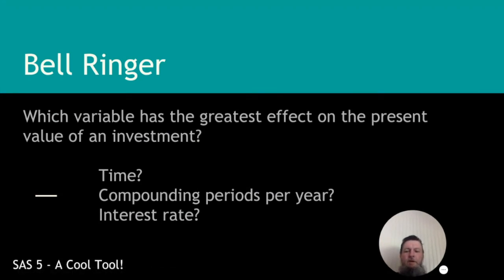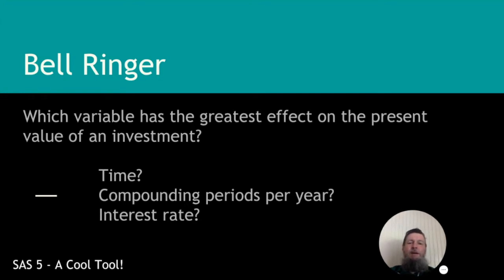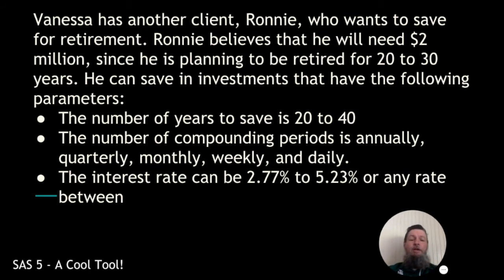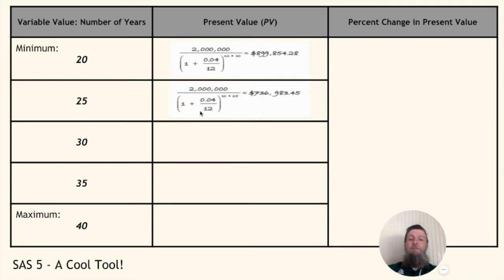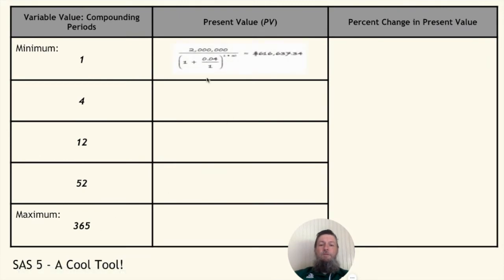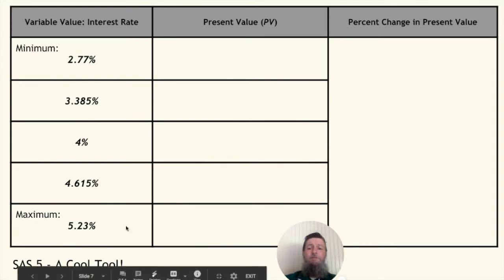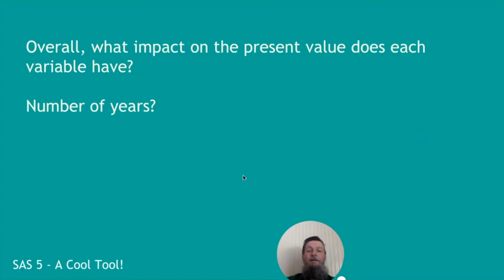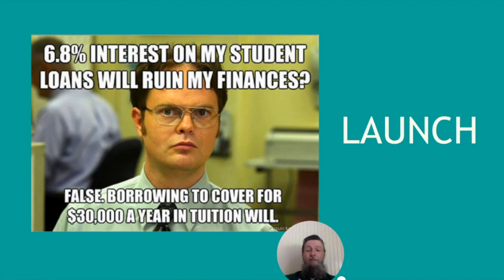SAS 5 B A Cool Tool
How does time effect the present value of an investment? How about the number of compounding periods per year? or time for that matter?

While this is a continuation of the TVM Solver tool on the TI84 Plus calculator, we focus on which variable has the greatest effect on an investment.